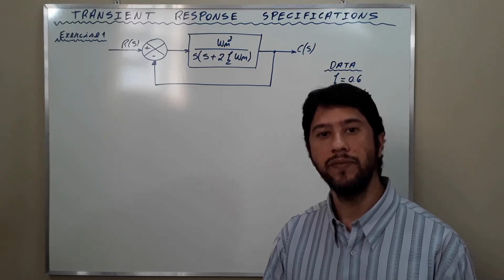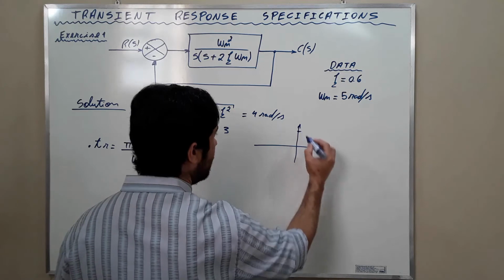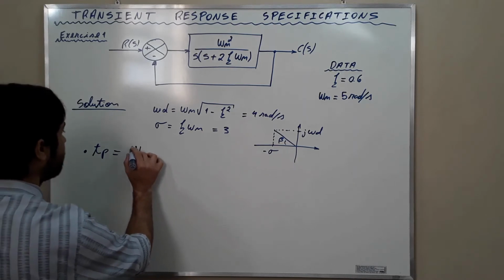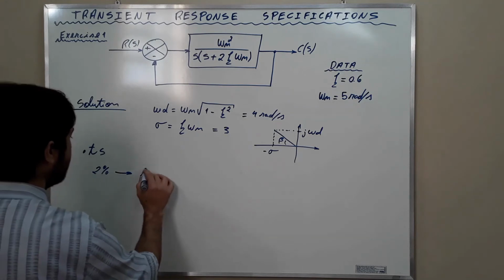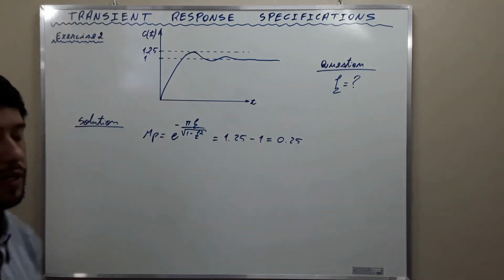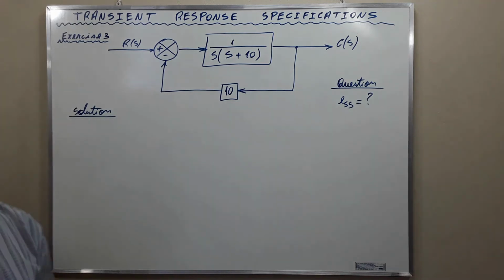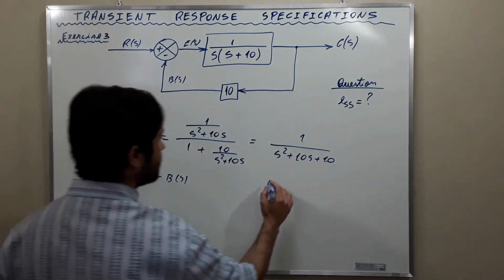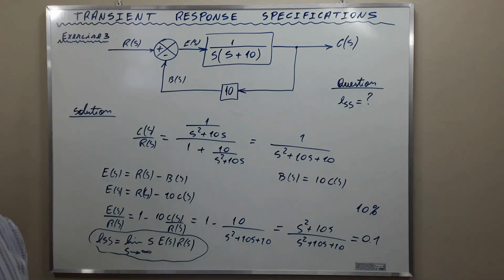TRANSIENT RESPONSE SPECIFICATIONS IN CONTROL SYSTEMS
QUESTIONS:
1) For the system described by the block diagram on the board with ζ = 0.6 and Wn = 5 rad/s, determine the rise time, peak time, maximum overshoot, and settling time.
2) The step-response of a second-order system is as shown by the graph. What is the value of the damping ratio?
3) For the system modelled by the block diagram on the board, what is the steady-state error to the unit-step input?

00:00 Exercise 1
07:39 Exercise 2
10:59 Exercise 3